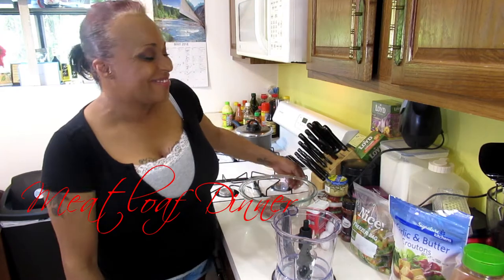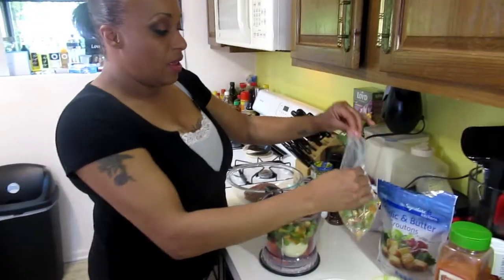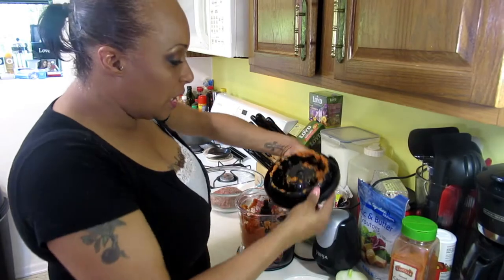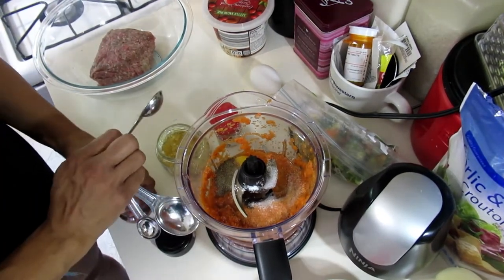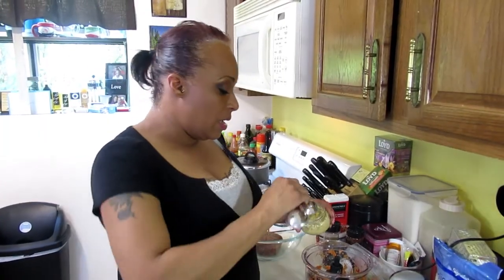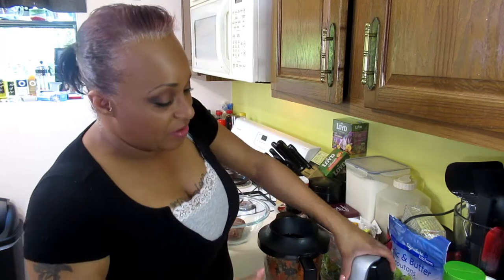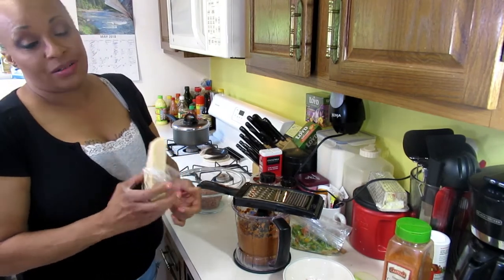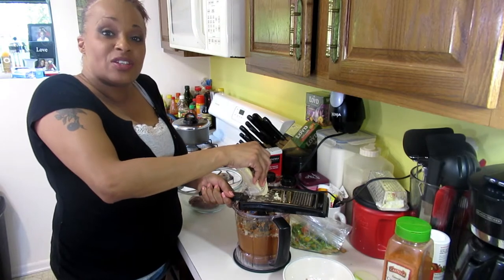How to make a Meatloaf Dinner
A channel devoted to creating wholesome and savory meals for your family that warm the spirit. Simplicity and versatility is what we are all about, people love eating out because it is diverse in taste and often we are intimidated to create the same meal at home. This channel is dedicated to helping all people learn how to create those familiar and delicious meals we love, from egg rolls to steak tacos we will do it all.